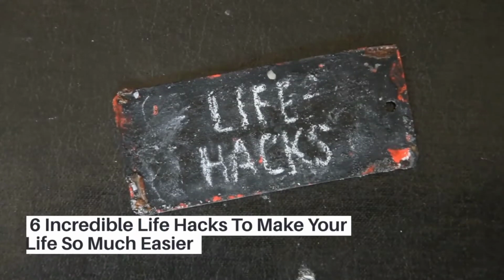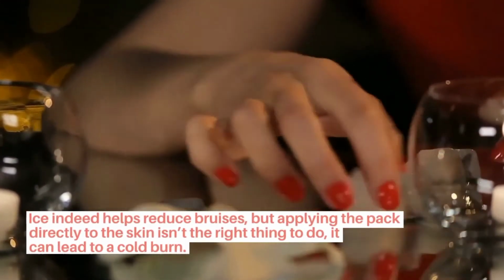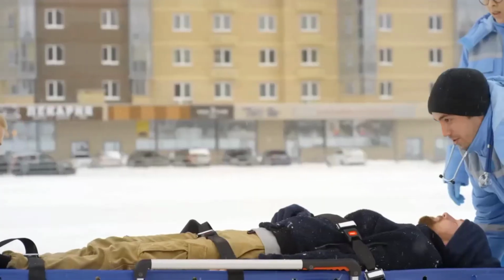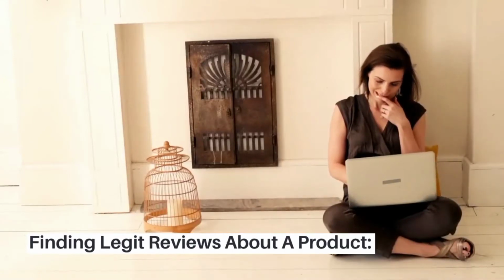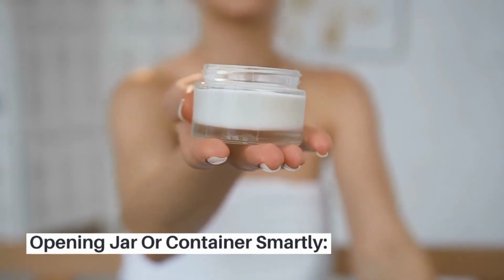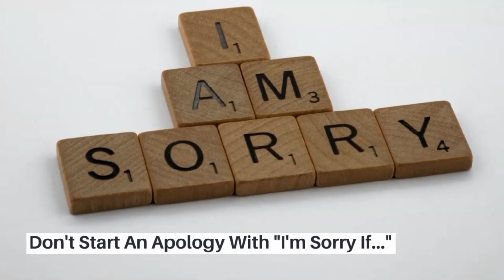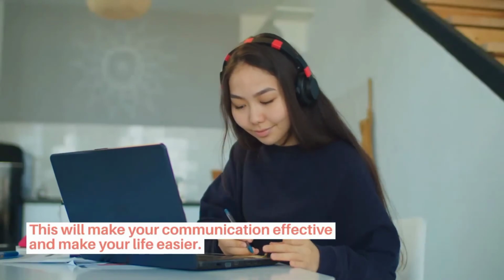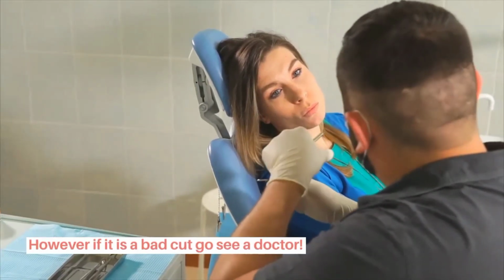6 Incredible Life Hacks To Make Your Life So Much Easier | Virtue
You can never have too many simple (but useful!) life hacks, habits, and tips in your back pocket.
Especially right now — when we're all looking for small ways to make our daily lives a bit easier, less stressful, or better in some way.
Here are 6 of the most practical life hacks to improve your life immediately!